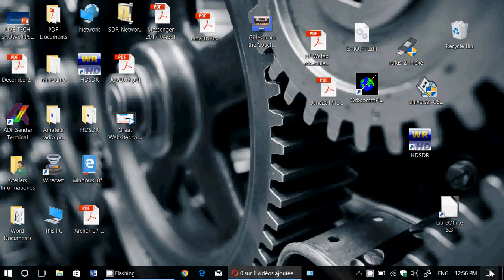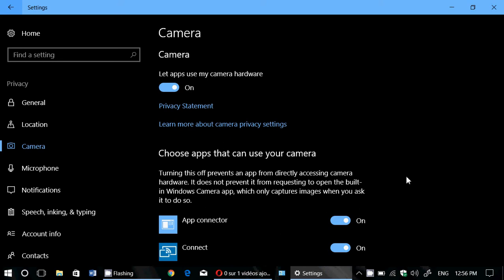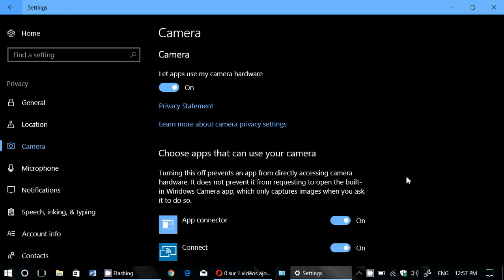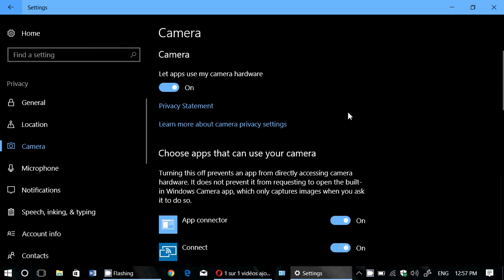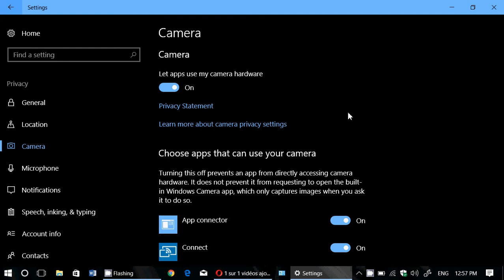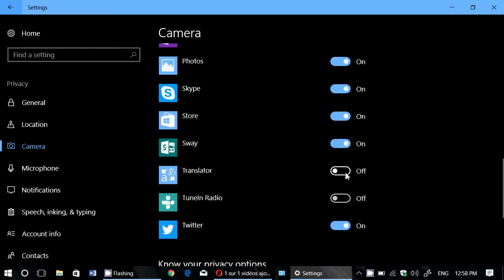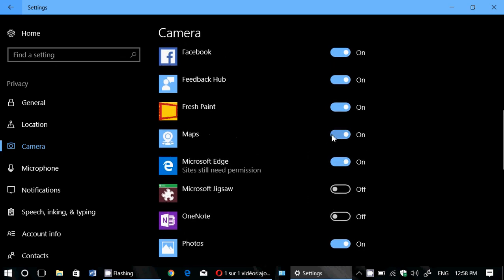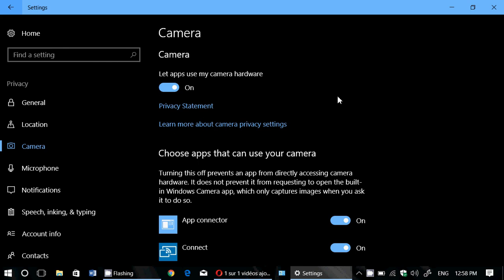Windows 10 Creators update Camera Privacy settings and what you need to know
Taking a look at the Camera Privacy settings, remember that they dont affect Desktop 32 programs